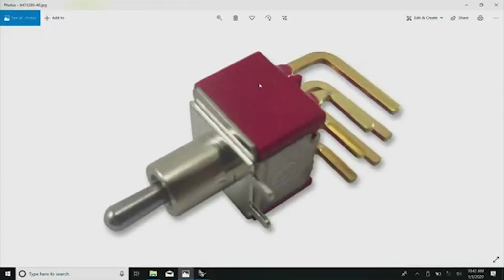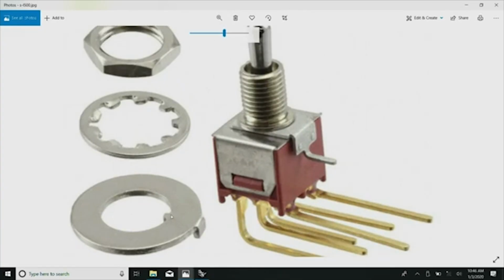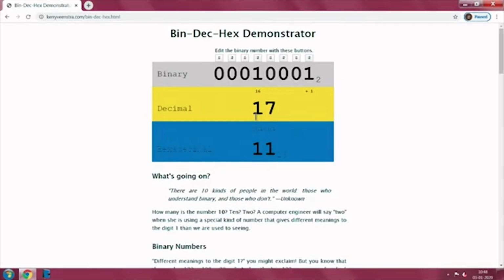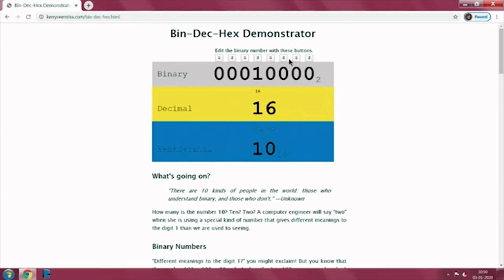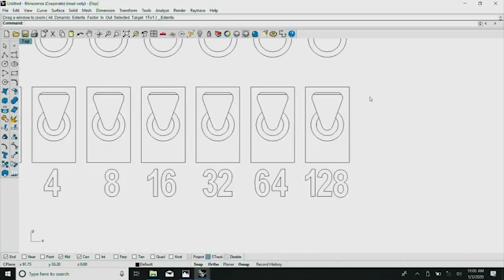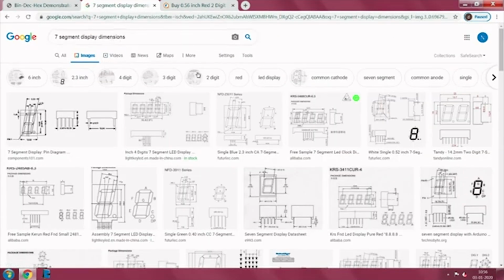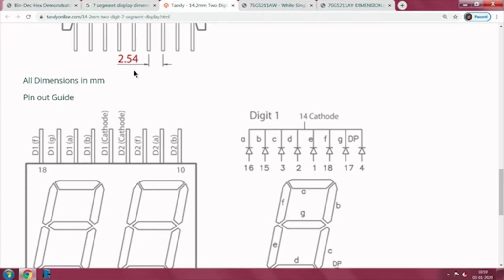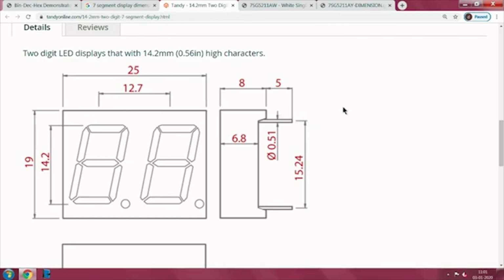Electronics to Mechanical interfacing